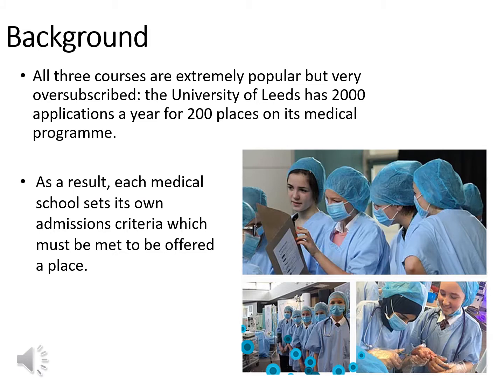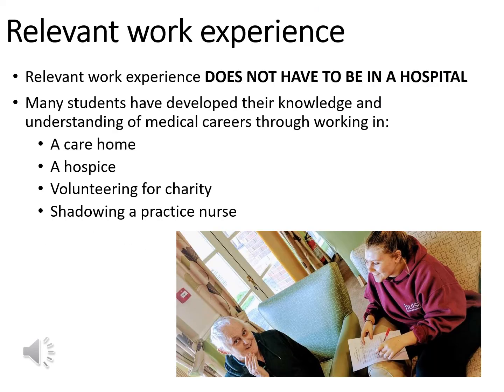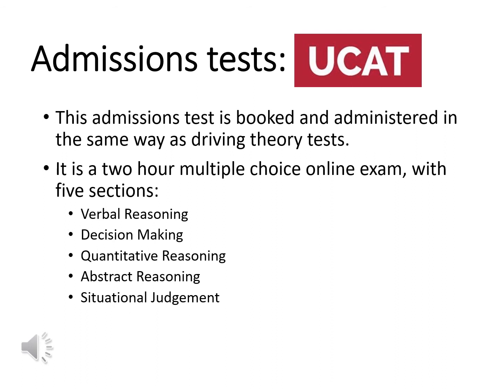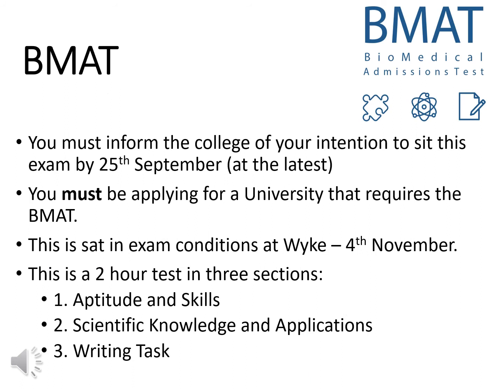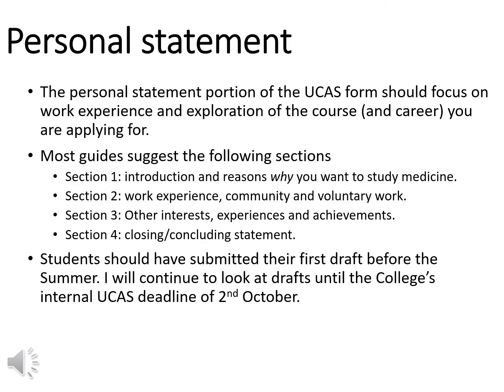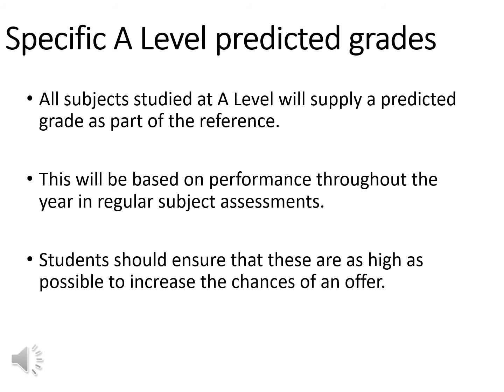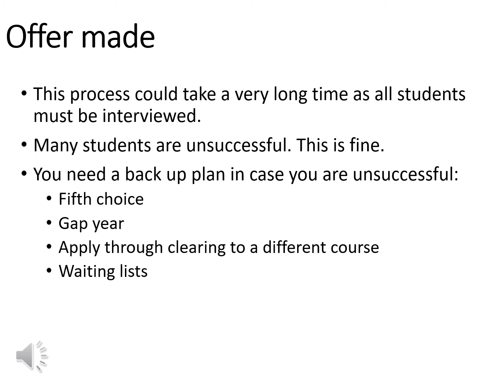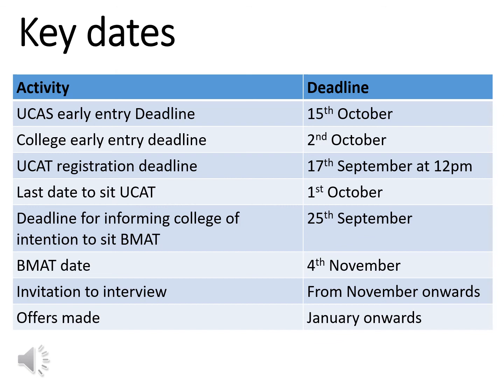Guide to Applying to Medicine, Dentistry and Veterinary Medicine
Guide to applying to Medicine, Dentistry and Veterinary Medicine supported by the Wyke Pre-Medical Programme.